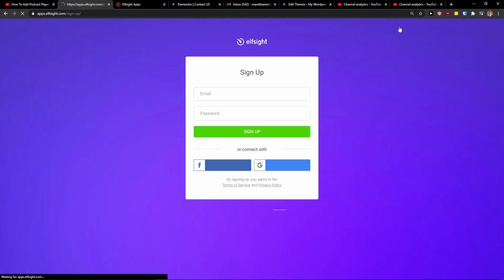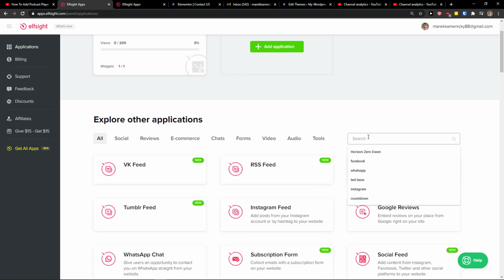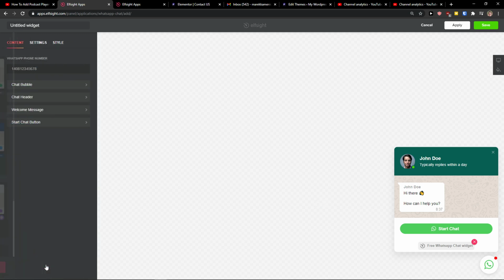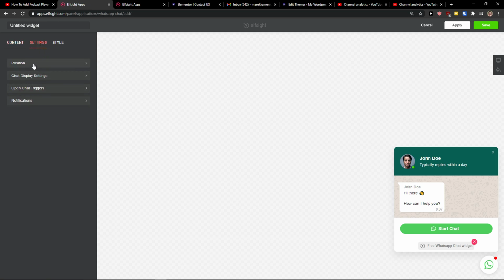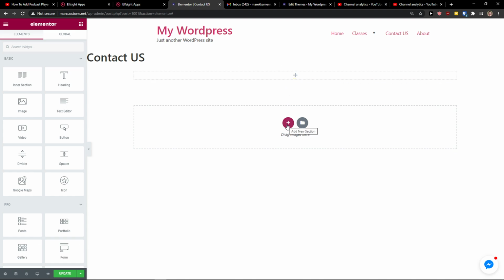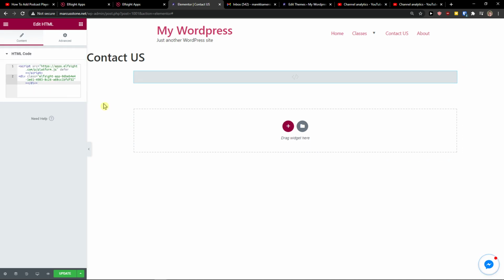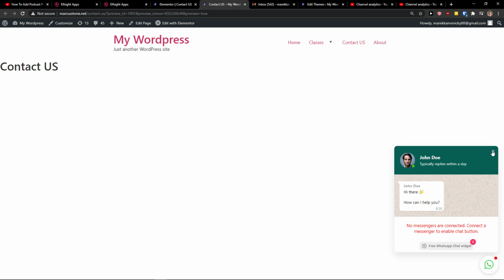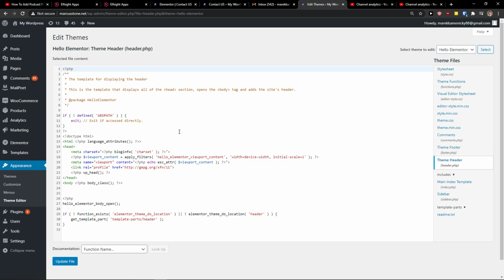How To Add Whatsapp Chat To Elementor 2021